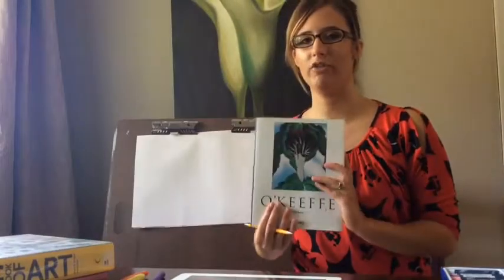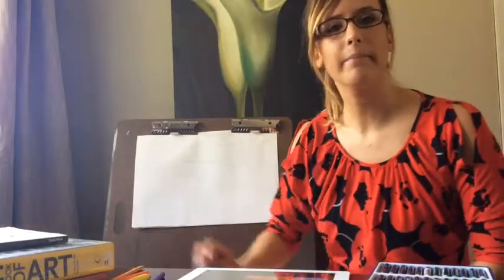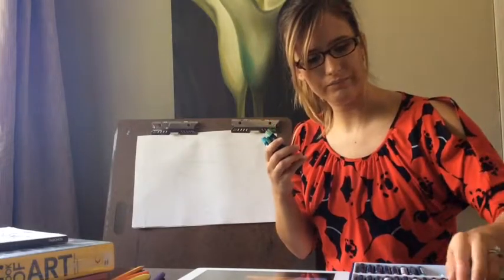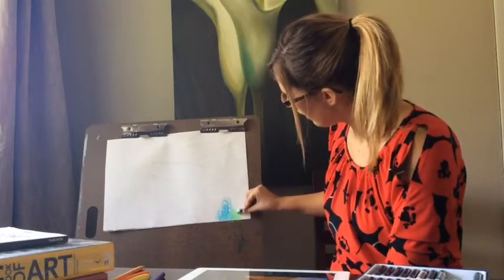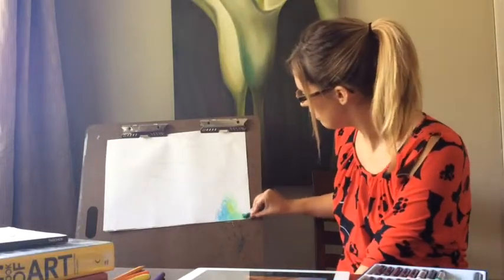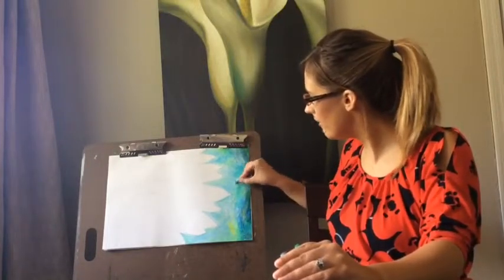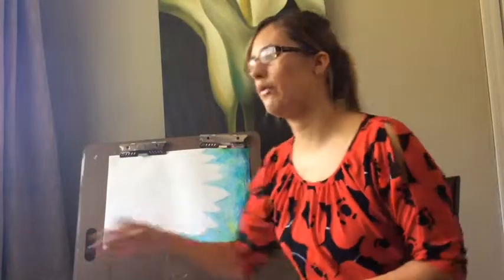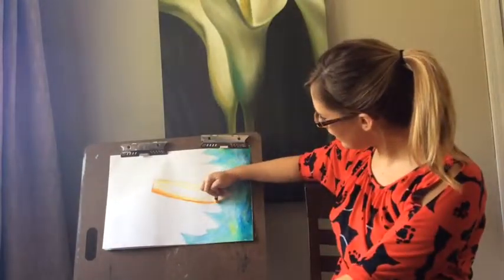Oil Pastel Flower